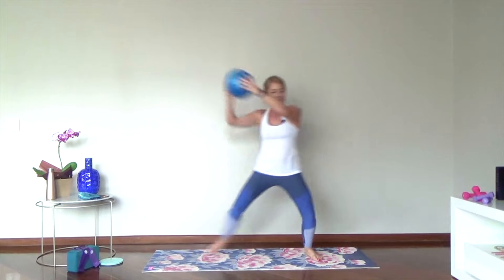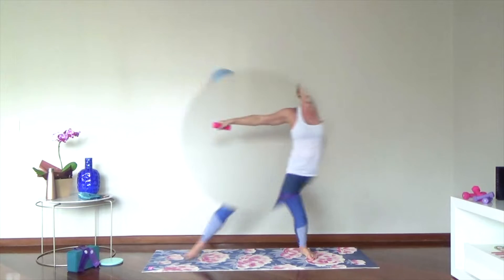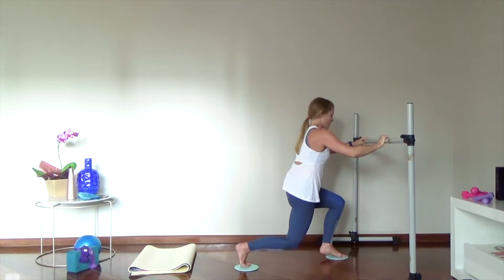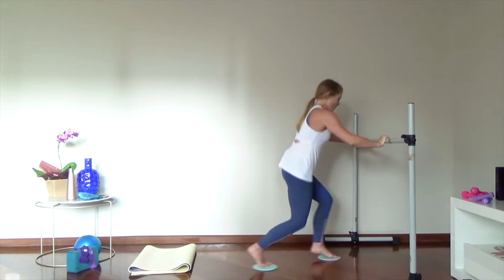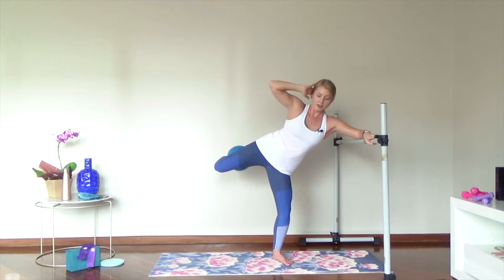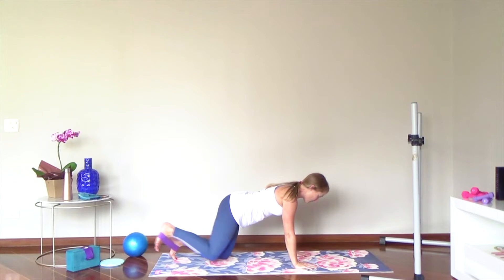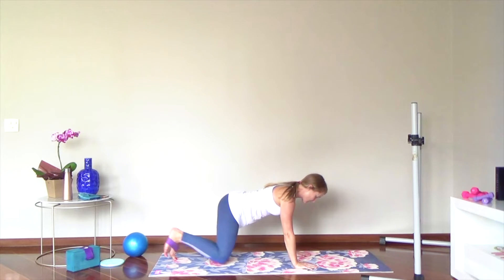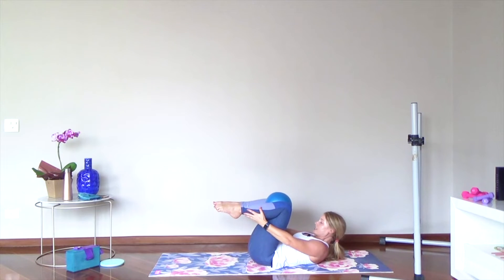Barre with Props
Grab your props for this workout!  I'll show you how to use some of your favorite barre props to intensify the workout.

Balance Barre Fitness was founded by dancer and fitness guru, Brittany Bendall. Brittany has over 20 years of ballet, jazz, contemporary and modern dance experience. She began teaching ballet and jazz classes to students when she was still in high school and moved on to choreographing professional caliber performances. She holds a minor degree in Dance from the University of Richmond and is a certified Zumba and BODYJAM instructor.

Brittany has trained and taught fitness classes all over the world. She trained extensively in barre and the Lotte Berk technique at some of the top fitness facilities in New York City. She holds a Level III Fitness Certification from the Australian Institute of Fitness and is a certified Spencer Pilates Instructor. She is also a certified Balanced Body Barre Instructor and Balanced Body Pilates Mat Instructor.

Please check with your physician before starting this or any other workout. You should be in good physical condition to compete these exercises. You understand that by participating in this exercise video, there is a possibility that you could be injured. You agree to participate in this program at your own risk and agree to release and discharge from liability Brittany Bendall, Brittany Bendall Fitness and Balance Barre Fitness in all forms and all causes of action.